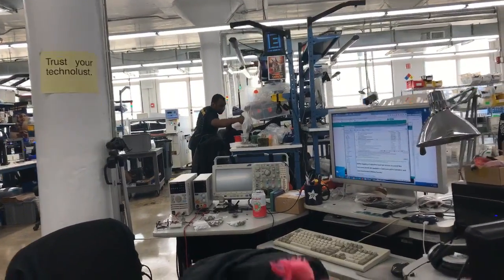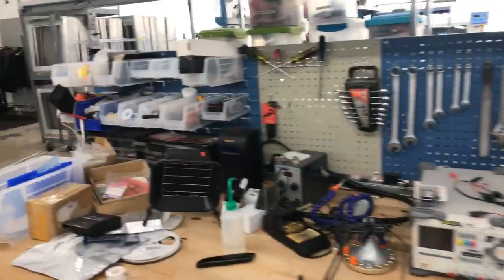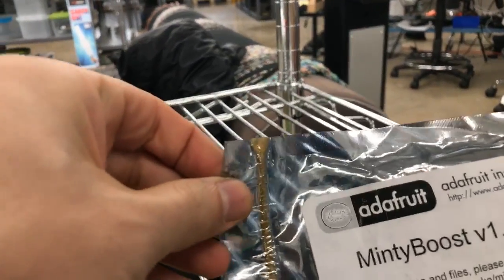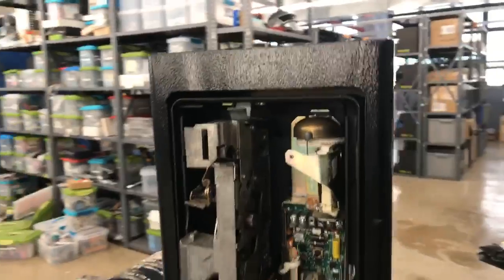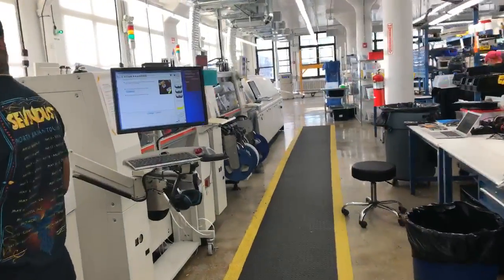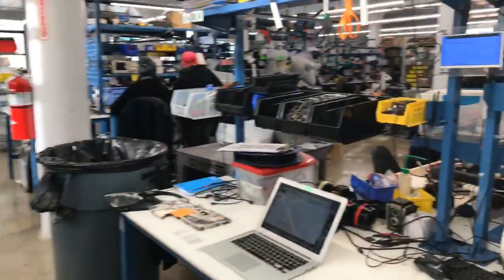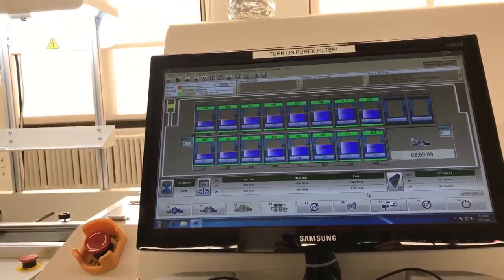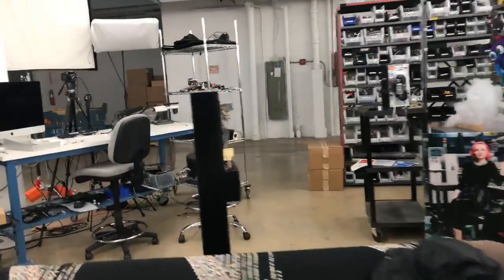live @adafruit end of day :) 3/13/2017 🇺🇸❤️🗽🌨🌈